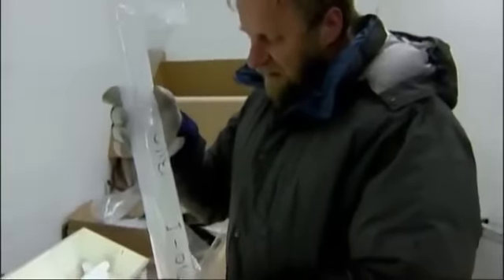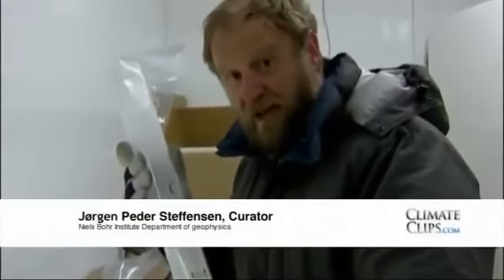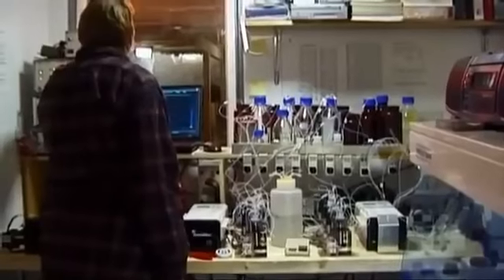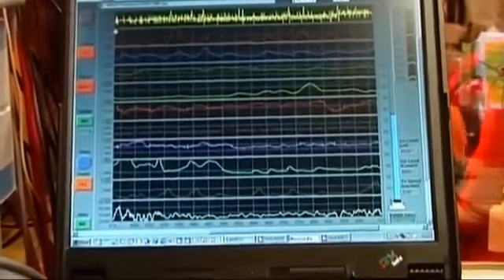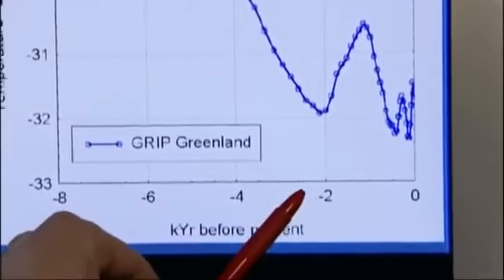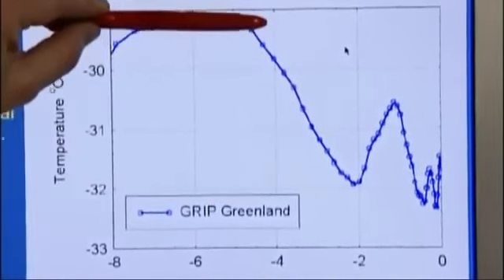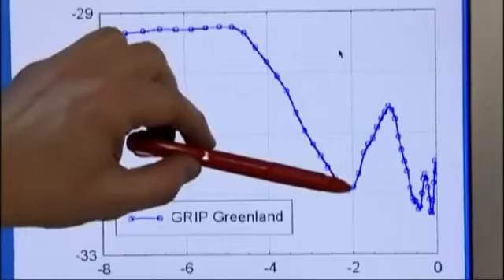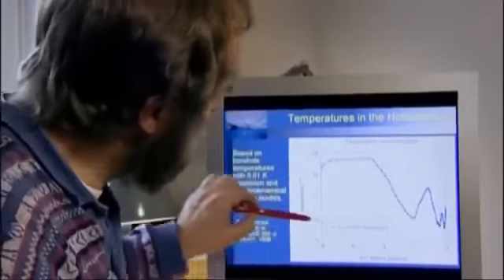Climate change alarmism debunked